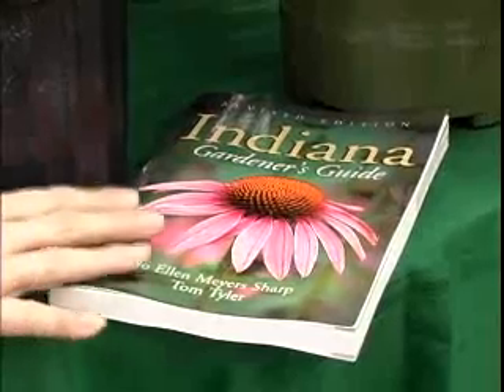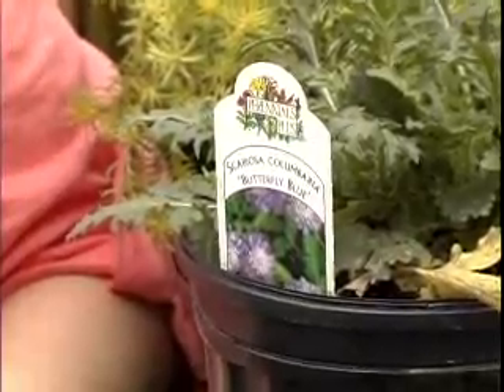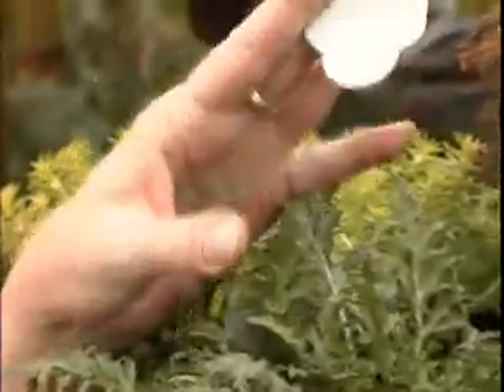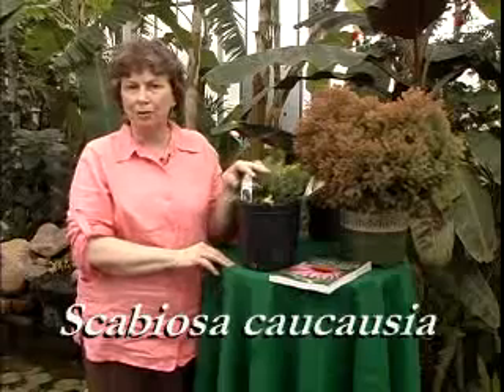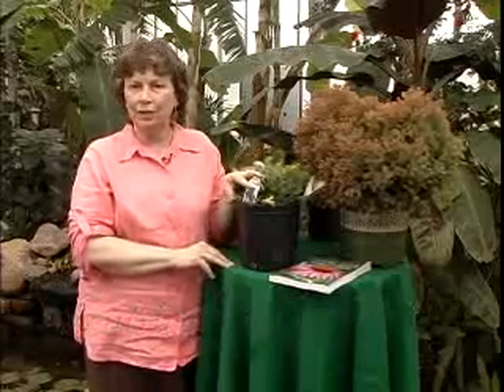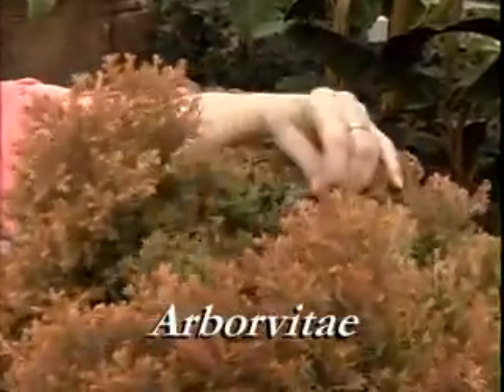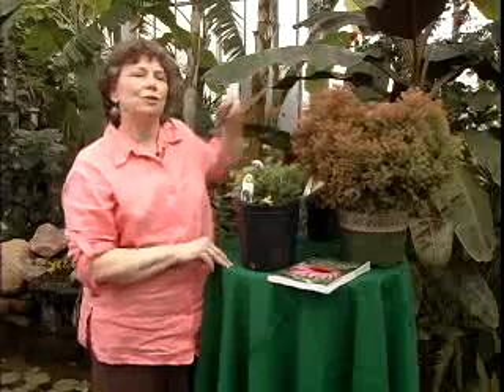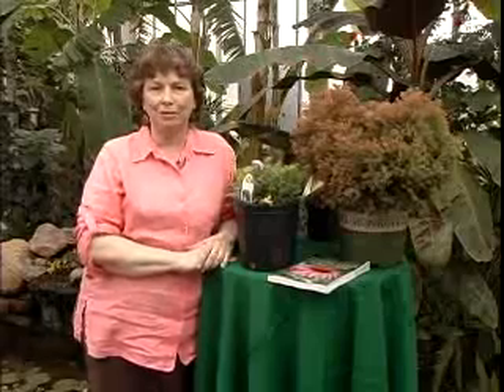Right Plant Right Place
Jo Ellen Meyers Sharp, editor of Indiana Living Green, on "Right Plant, Right Place" with Orchard In Bloom  -- May, 2008